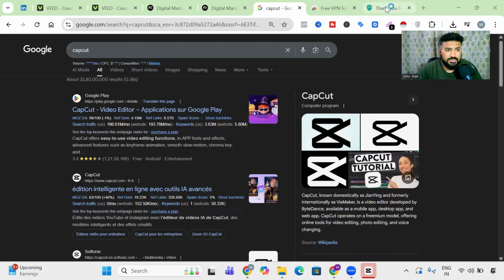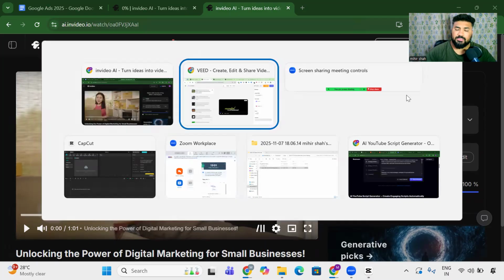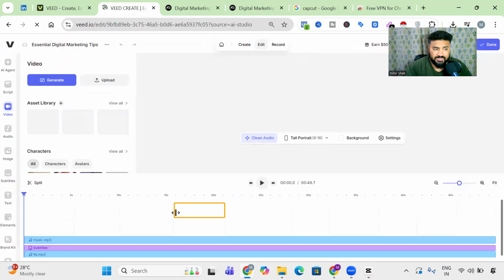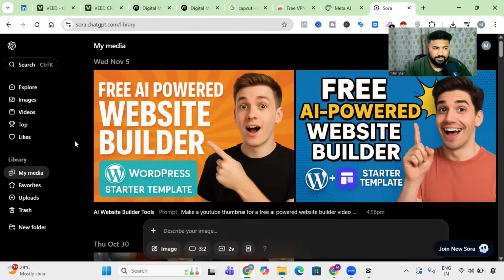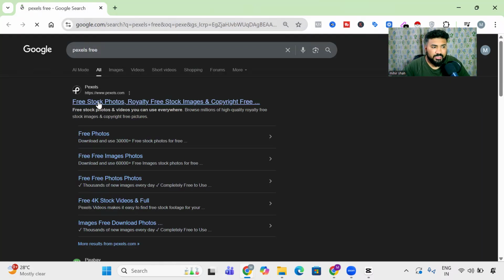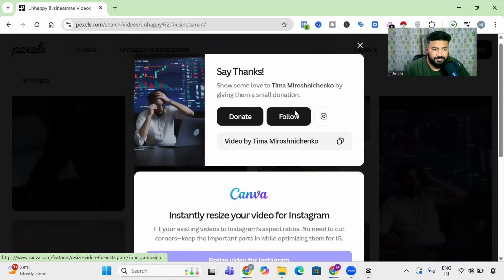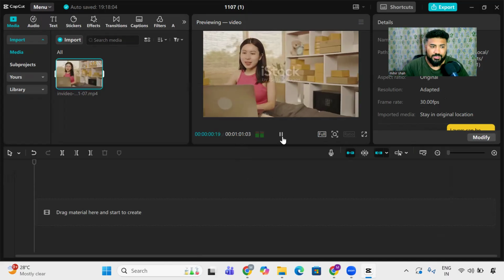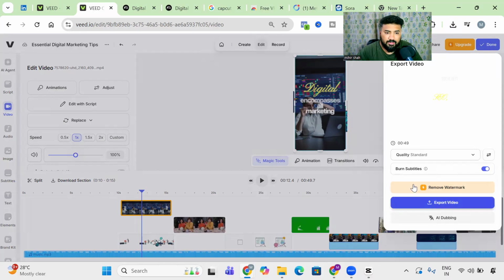Editing & Optimizing Video Creatives